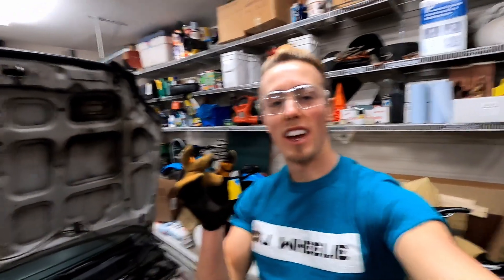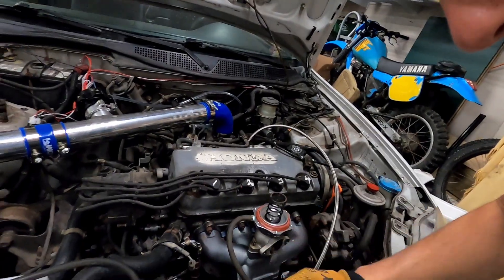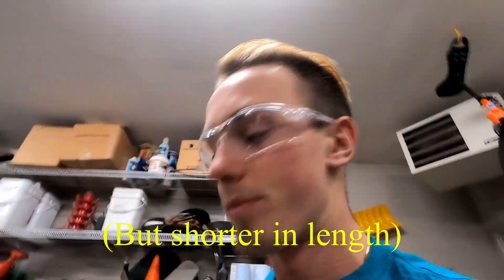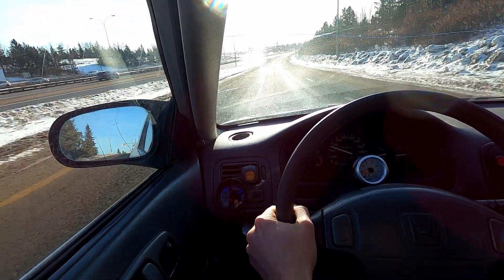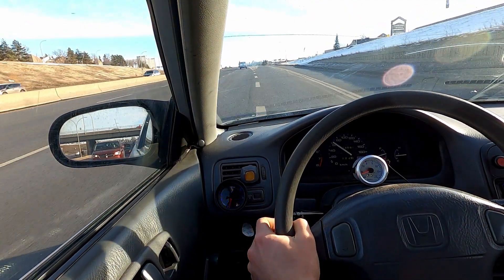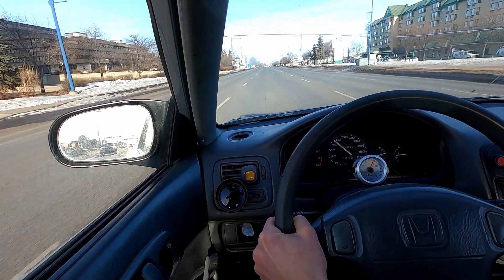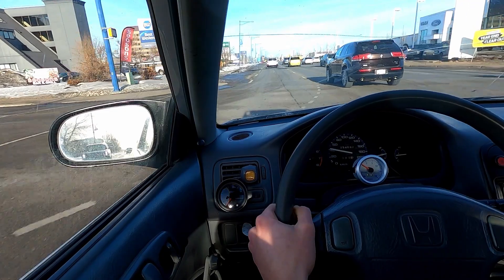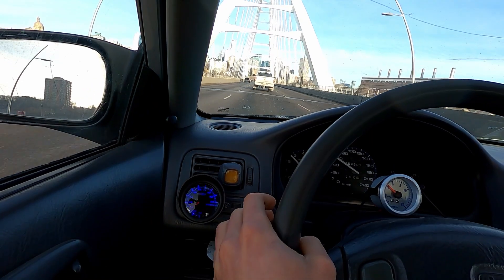DIY 5 psi Wastegate Spring on eBay TURBO Civic (D16Y7)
1996 Honda Civic TURBO No Tune / Stock Tune

240cc D16Y8 (Civic si) fuel injectors

I tried to make a custom 5 pound spring but it ended being about 6.5 psi...
Still a little bit safer than the 8psi I was running in the past few videos!

Check my afr gauge to see the air fuel ratio as I'm doing pulls!

eBay boost gauge - $16

Amazon wastegate - $69. (It came with an 8psi spring, and a 13psi spring I believe)

EK civic hatch